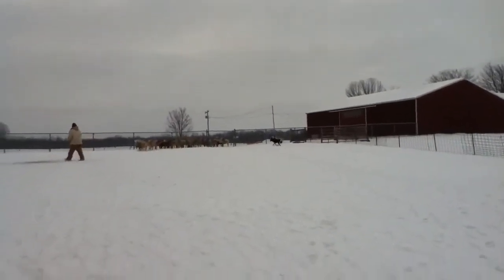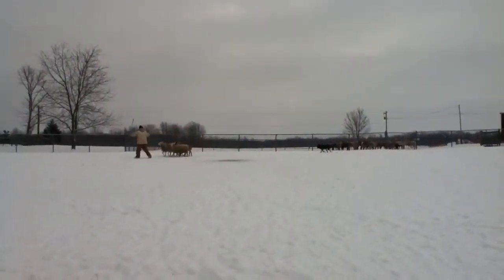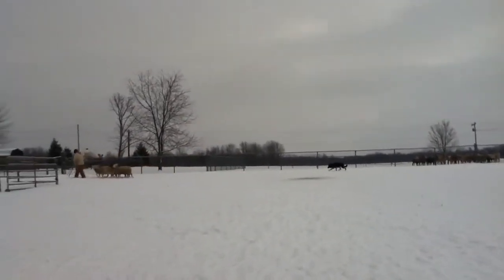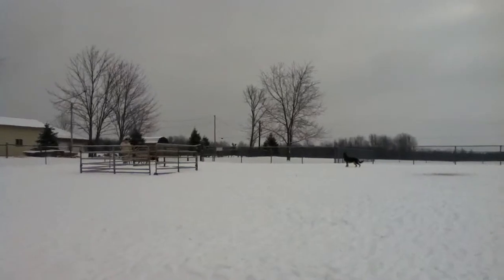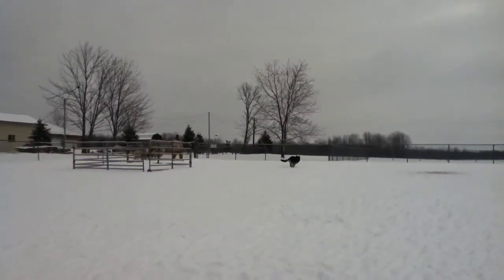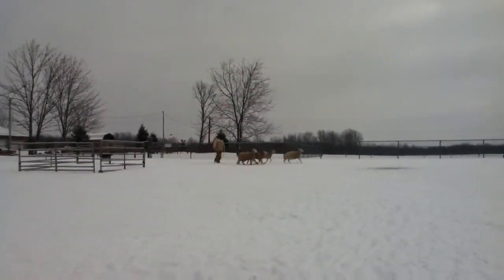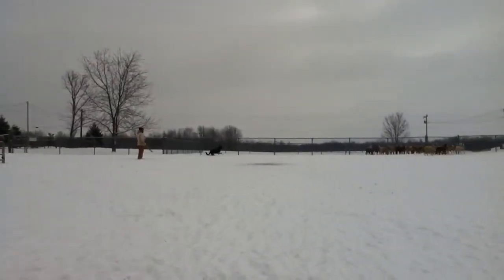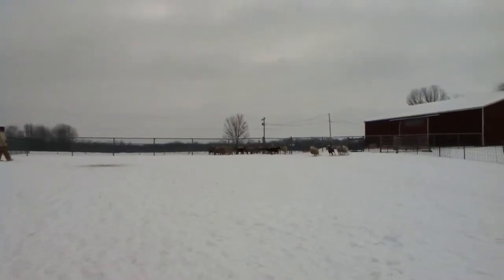German Shepherd Sheep Herding Lesson: Rissa 01/30/11 Pt 2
Location:  Hado-Bar Farm, Ohio
Handler:  Kelly Malone
Dog:  Rissa 18 mos.

Lesson Goal:  Basic fetching with light sheep in a new field.  She wanted to "line out" at first rather than cover, but responded to correction.  She was ultra cautious about her rate and cover arter that, staying far off and stopping often.  I asked for none of the stops she gave; that was her.

I took her in one more time after this, and she got much smoother and more confident.